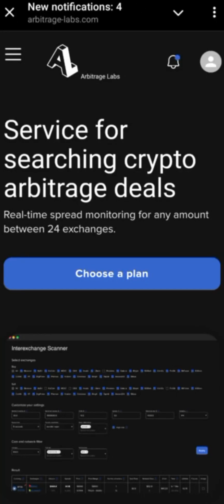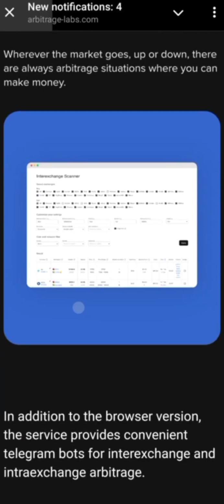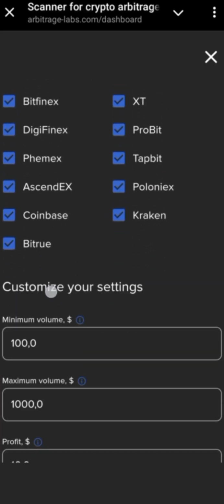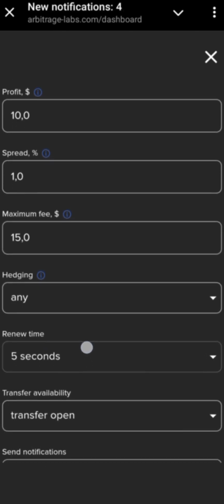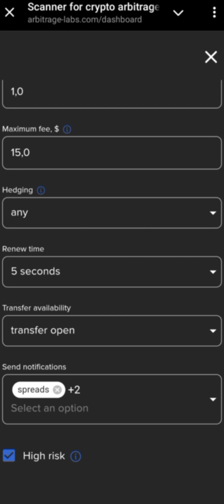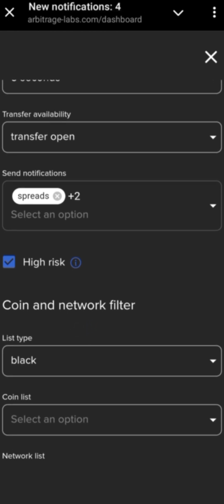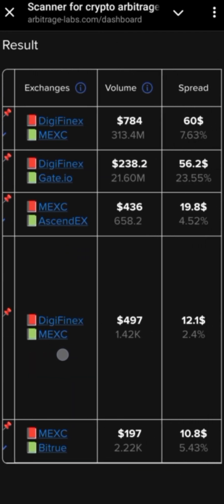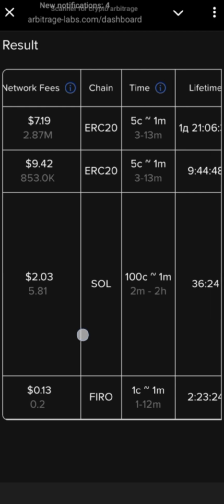Crypto Arbitrage Bot Tutorial Made $2000 in 6 Hours